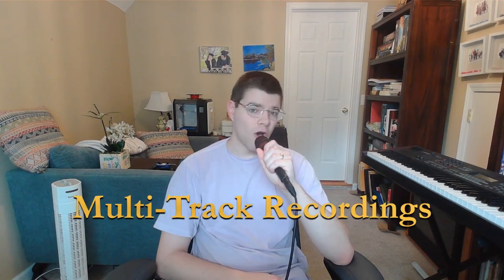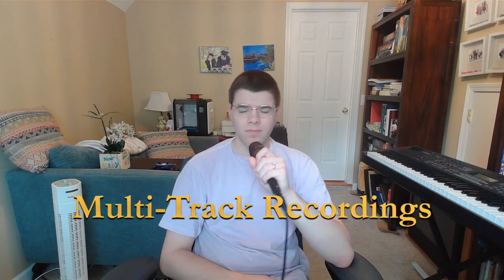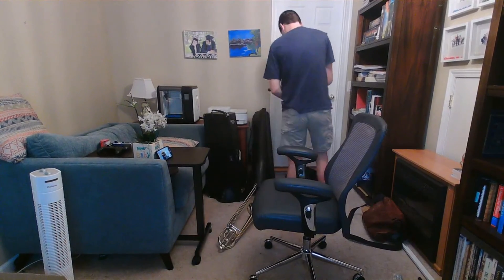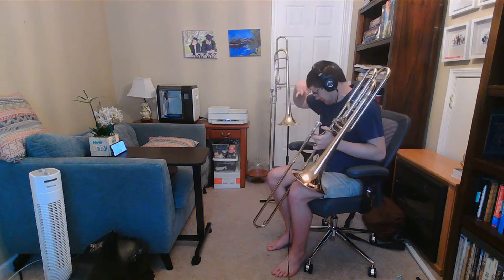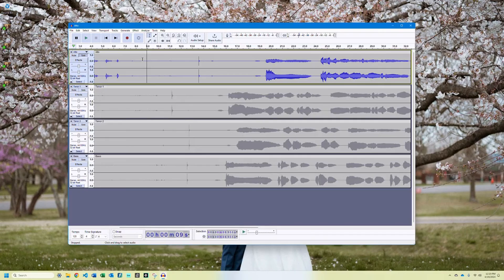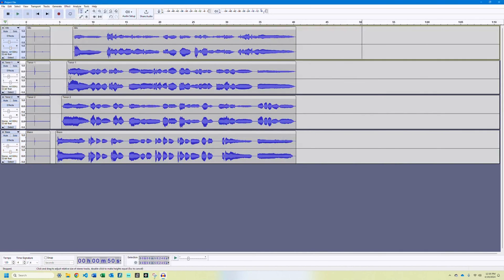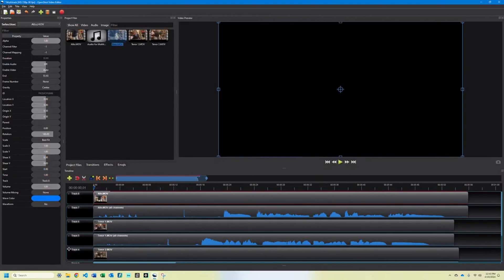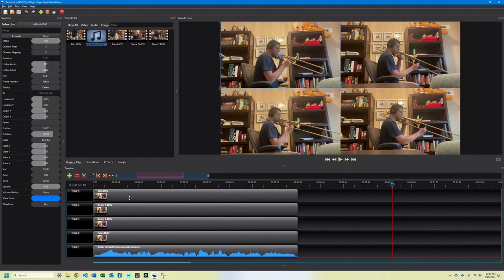How to Make a Multi Track Recording for Free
Have you ever wanted to make your own multi-track videos for free? Our trombone player, Soren, breaks down every step of the process for you!

Here is all the FREE software I used to make my multi-track video:

1:53- The Master Track
2:47- Set-up
3:17- Recording
3:52- Separate the Audio
4:16- Edit your Audio
5:18- Edit your Video
6:57- The Final Product

(Code: TLBQFANS)
Microphones: sE Electronics V7